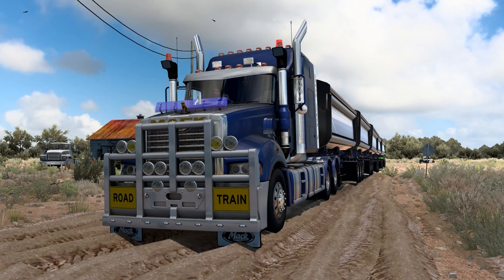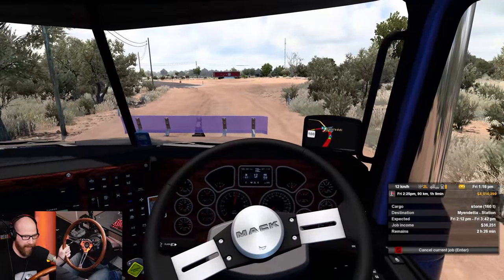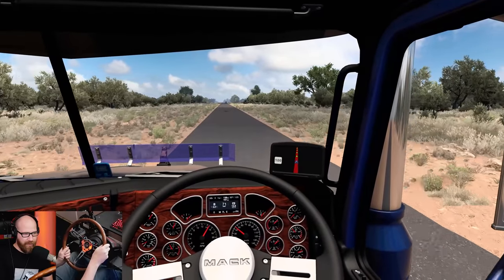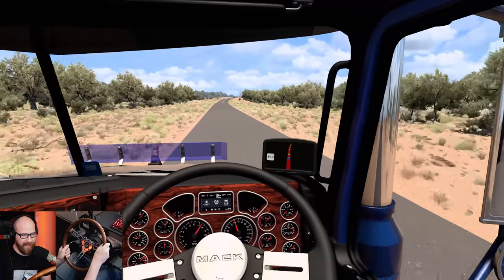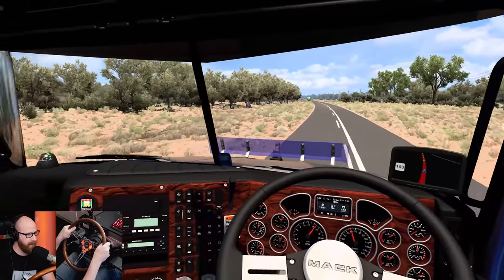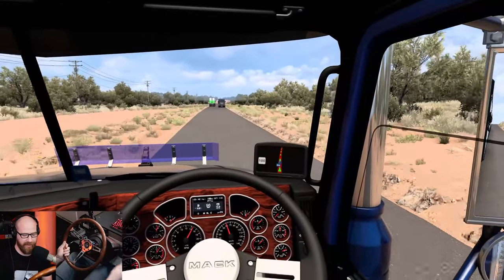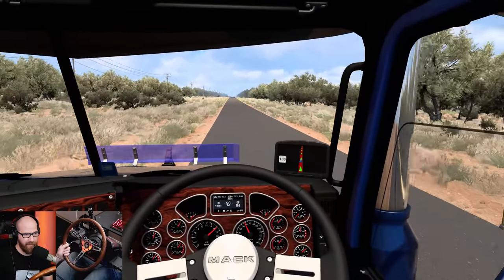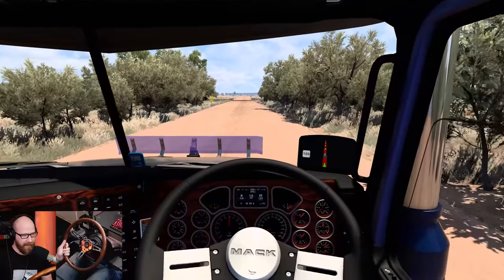Mine Train to Myendetta Station Australia!